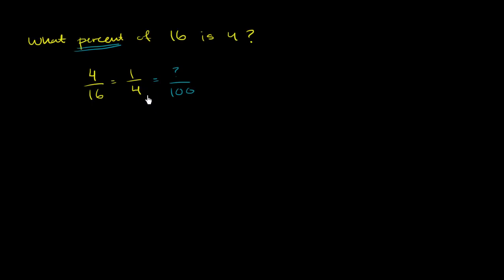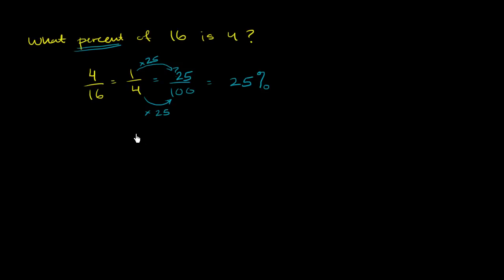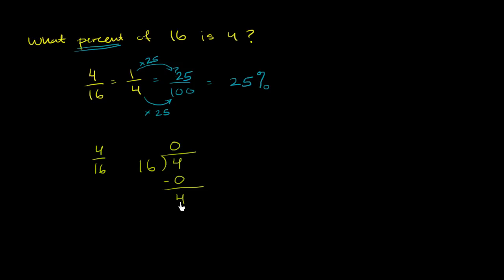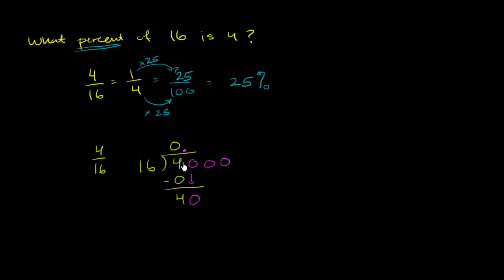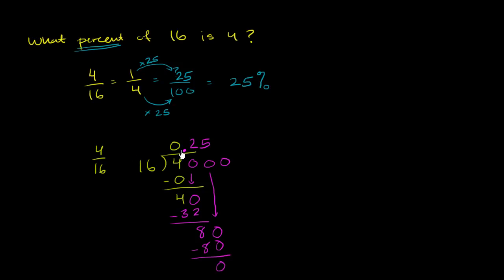Finding a percentage Decimals Pre Algebra My Home School